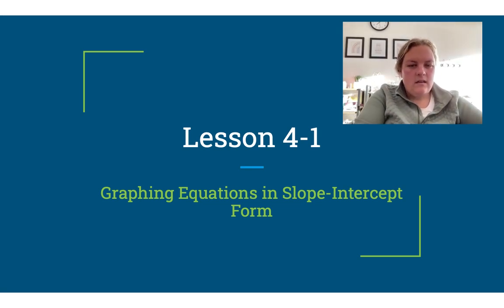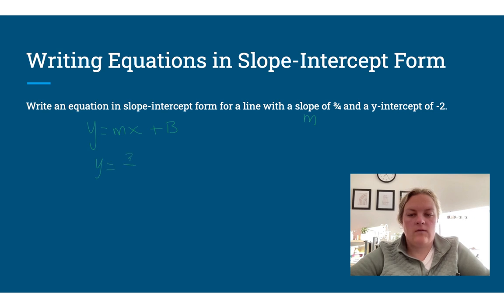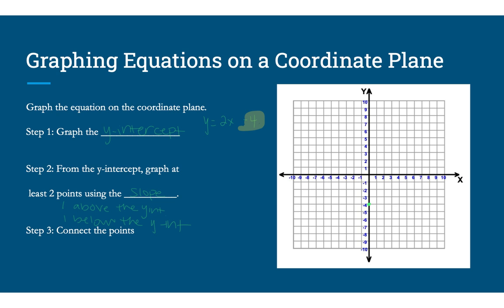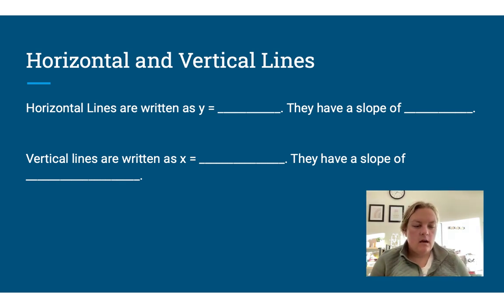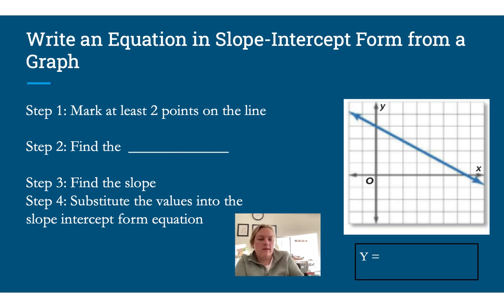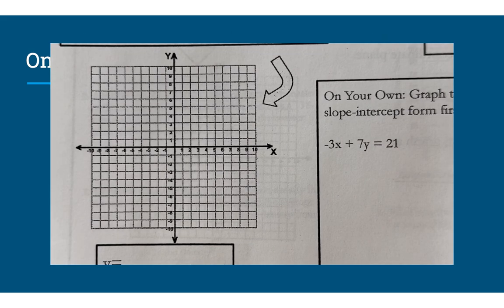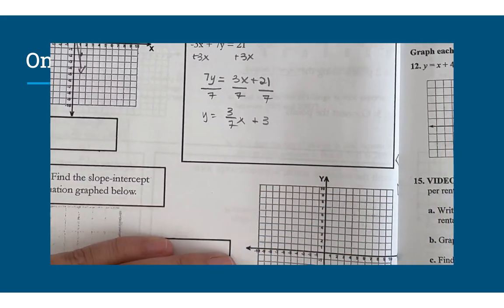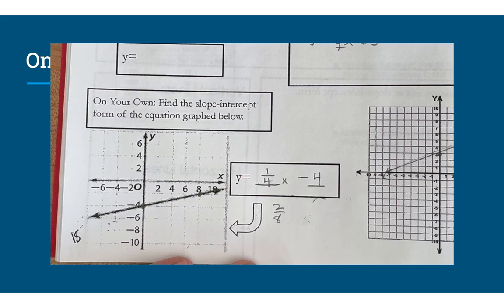Lesson 4-1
00:00 Slide 1
00:09 Slide 2
01:51 Slide 3
02:45 Slide 4
05:00 Slide 5
06:29 Slide 6
07:41 Slide 7
10:44 Slide 8
14:51 Slide 9
14:56 Slide 10